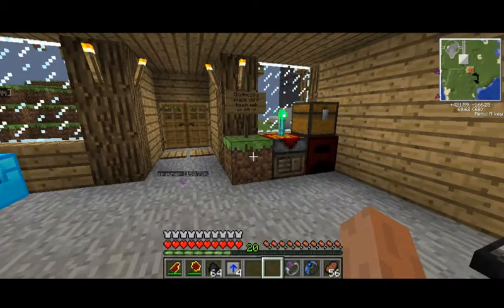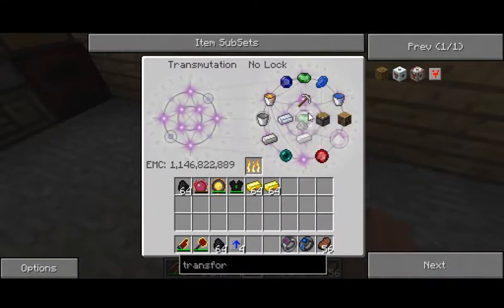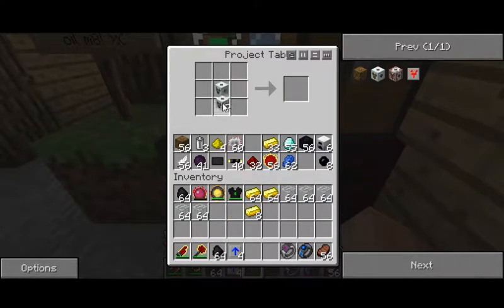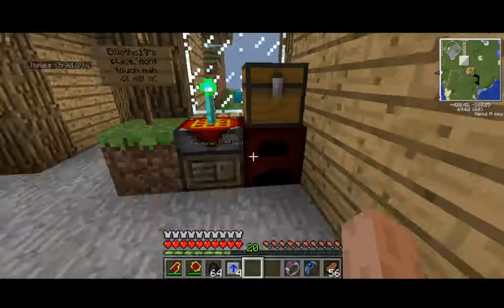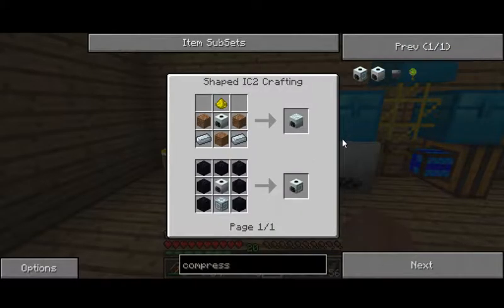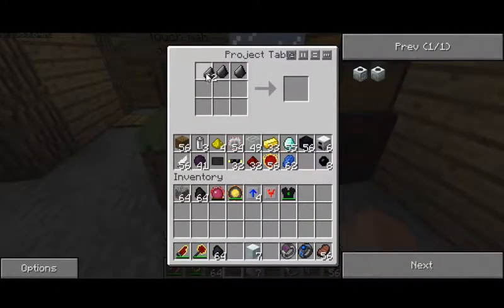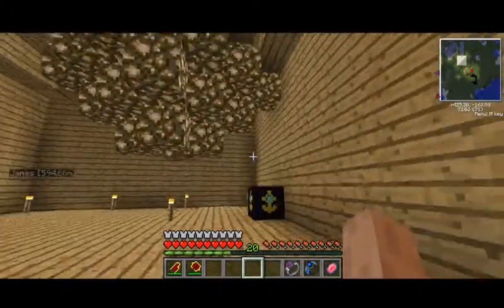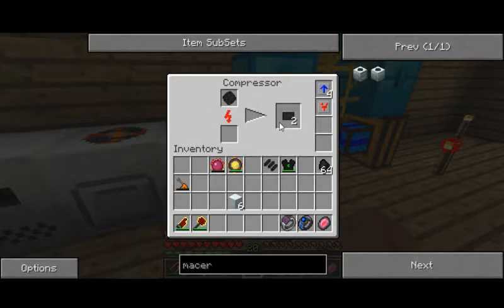Tekkit Classic -Ep 15- Futuristic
Hello! Welcome to my Tekkit Classic lets play. i am playing on the jahg plays tekkit classic server with the penguin himself, jahg1977 aswell as others mentioned in the video.